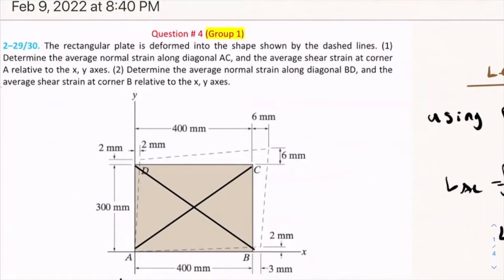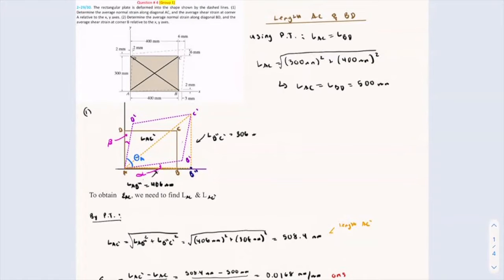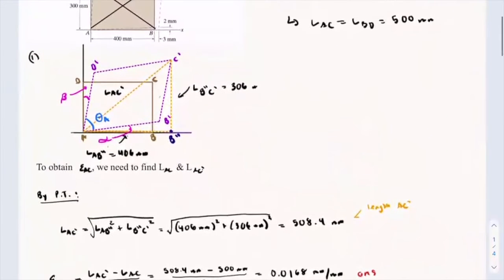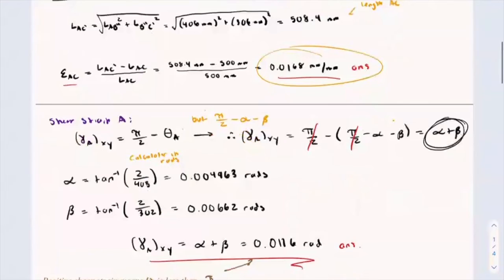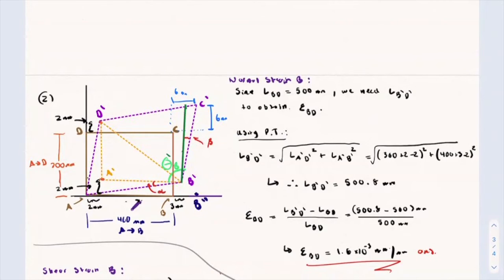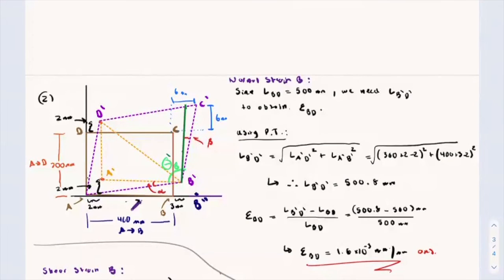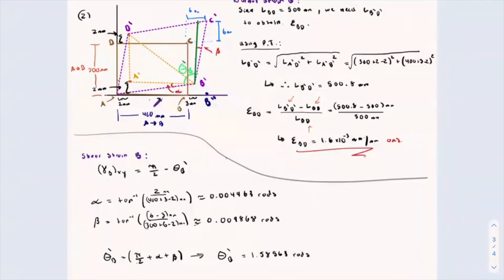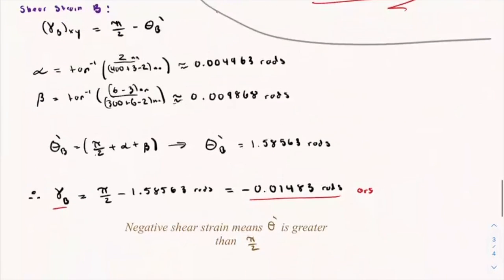ME-304 Group 1A HW #2 Q#4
SDSU ME-304. Professor Xu
HW #2 submission for Group 1A
2/10/2022